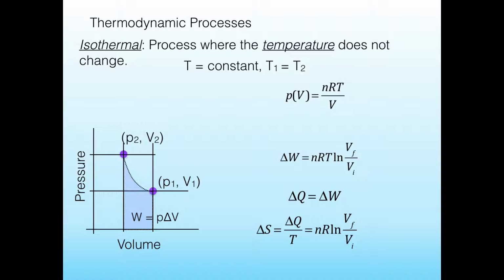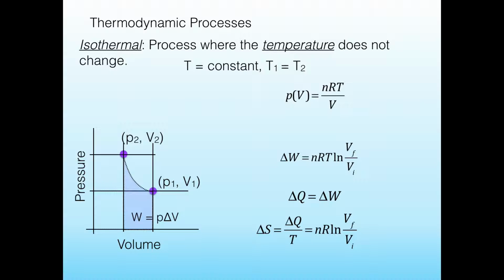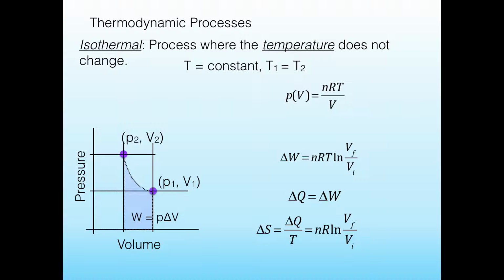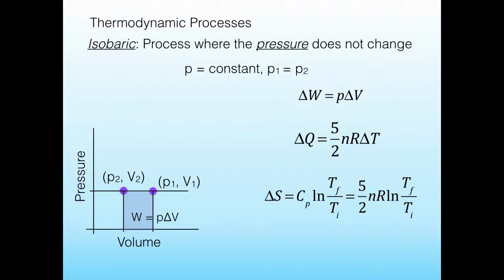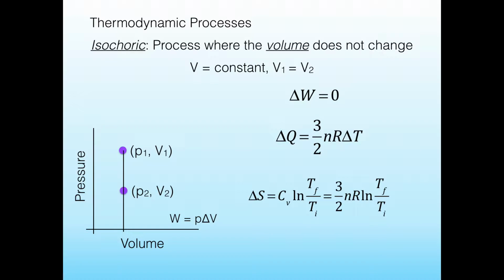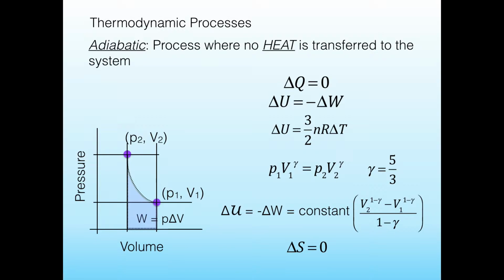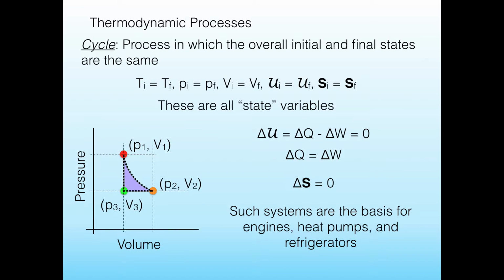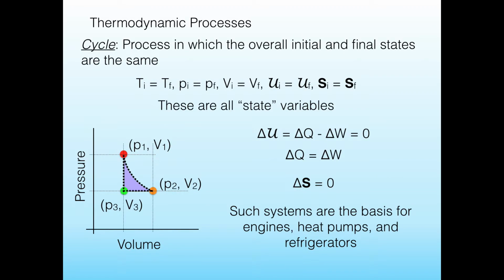Day21-ThermalProcesses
Overview of different thermal processes with entropy included.